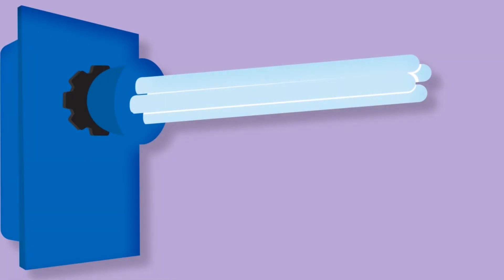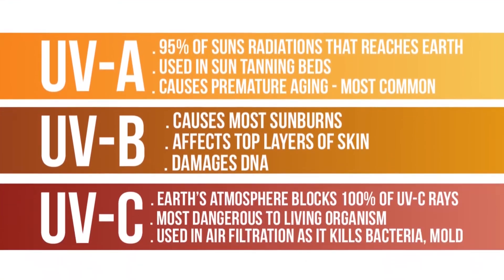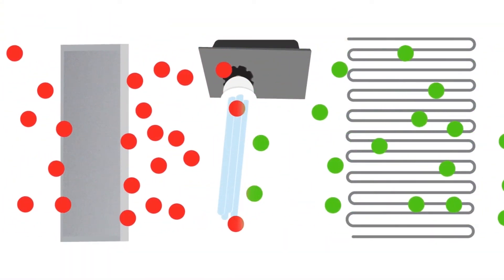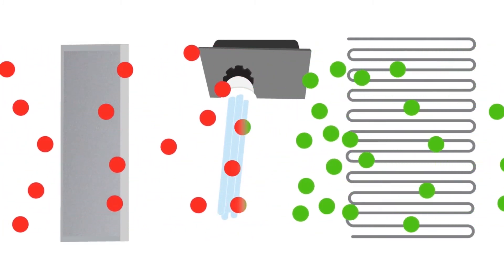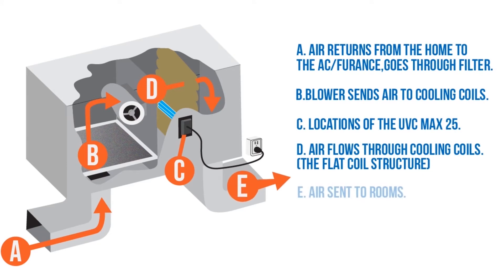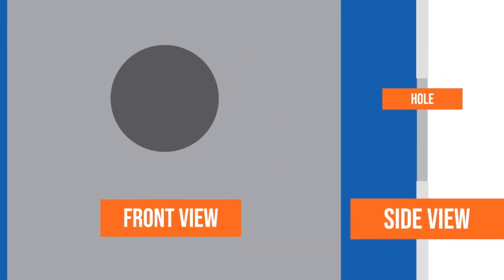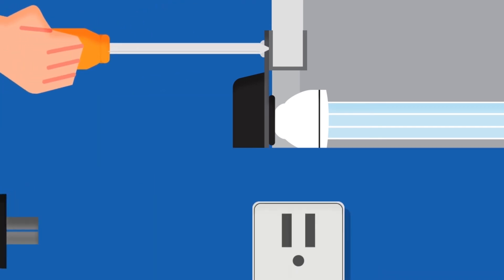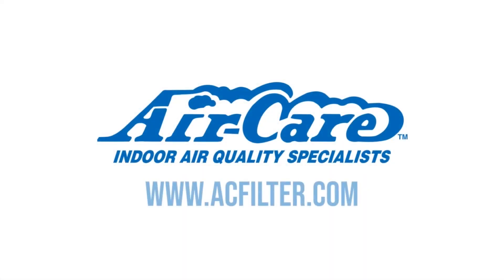UVC MAX 25 Metal Install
UPDATE 2024: The UVC Max no longer includes a phone app.

The UVC Max 25 Whole House Air Purifier from Air-Care protects your home against harmful contaminants, odors, and other airborne irritants. This installation of for homes that have a duct board air system.

Since UVC emits powerful radiation, the unit is installed safely away from your family inside your home's air-conditioning system near the cooling coils. This video will explain how and where to install your new UVC MAX 25 for the most benefit.